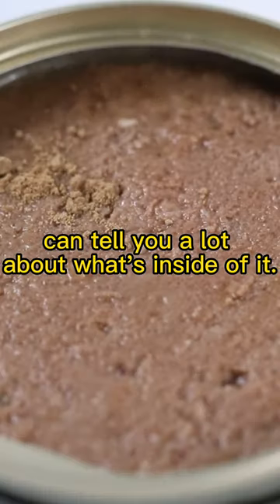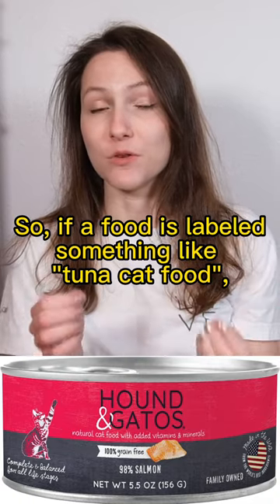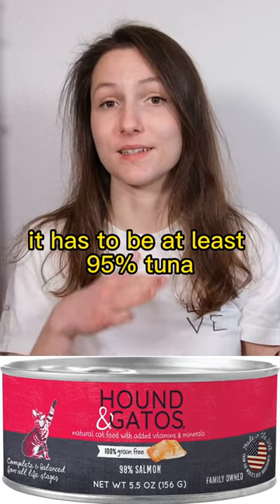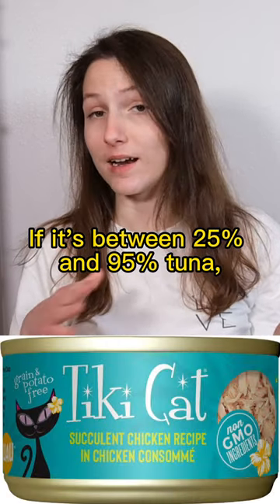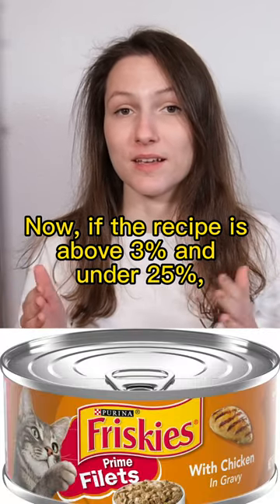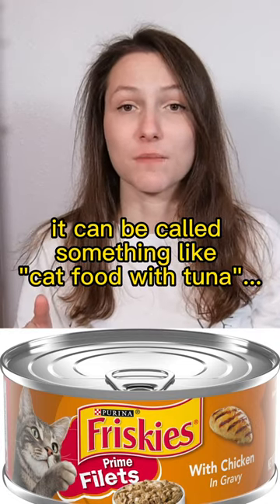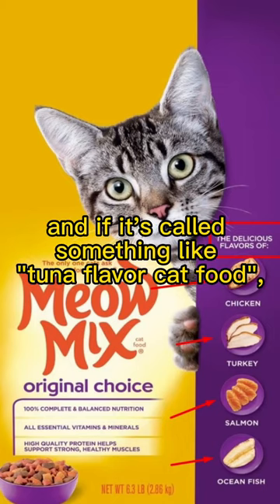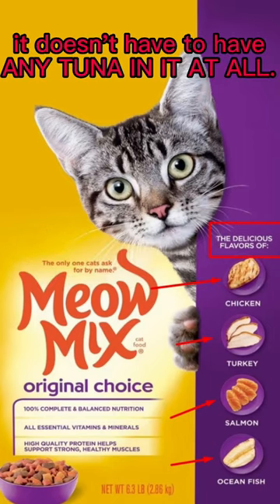What Cat Food Names REALLY Mean